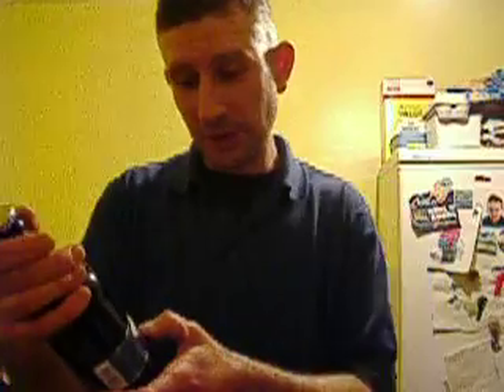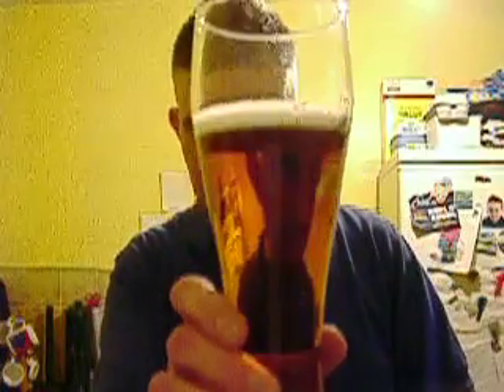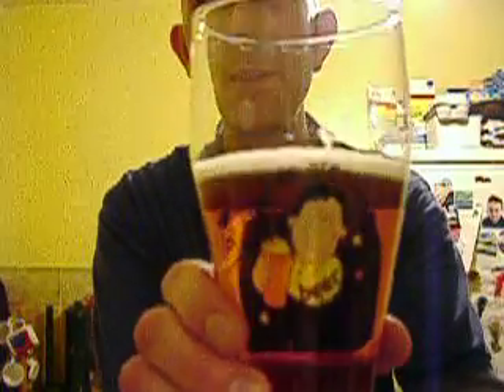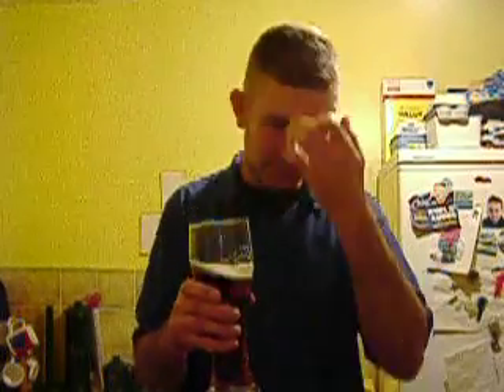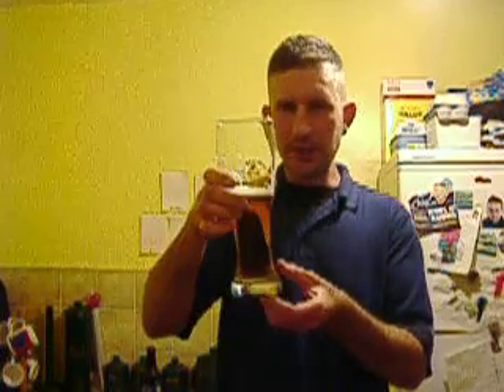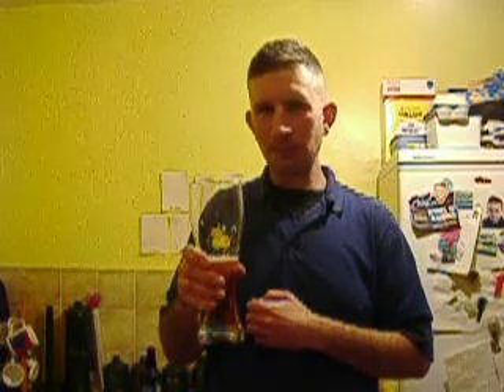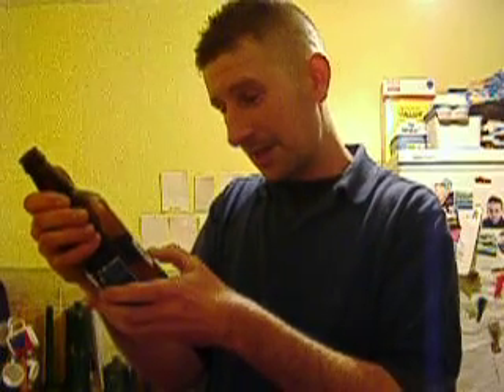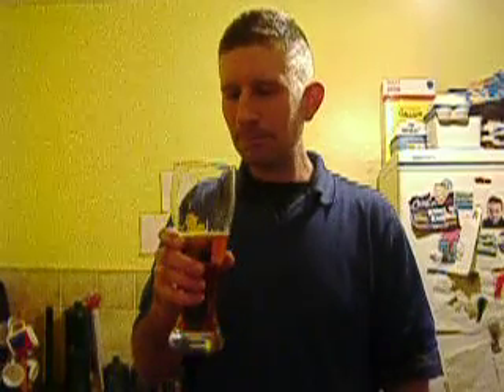Somerset Real Ale Reviews- Bays Brewery Topsail 4.0% ABV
Review of this fantastic session beer from Bays Brewery in Devon